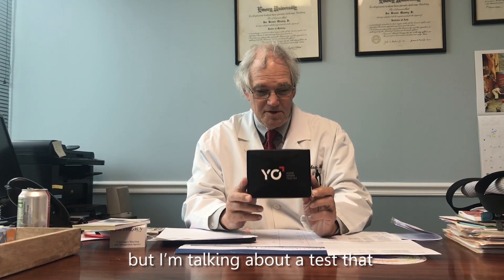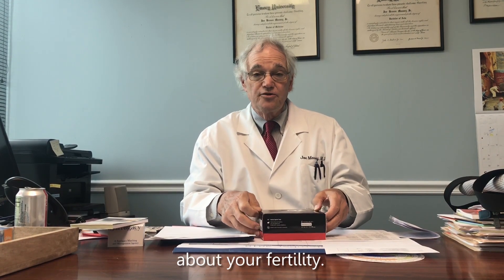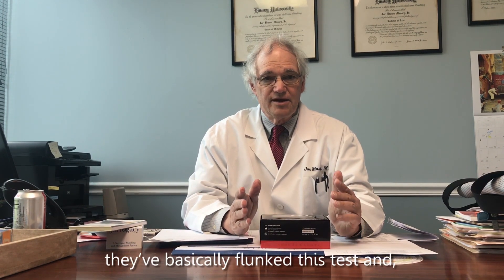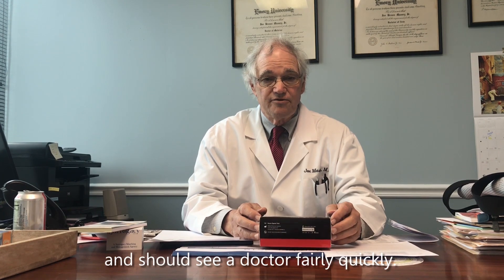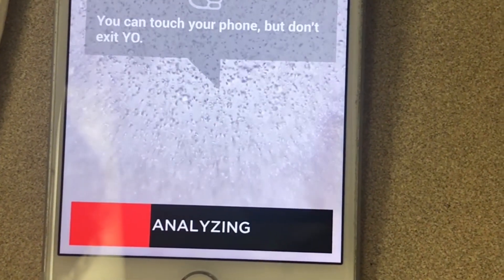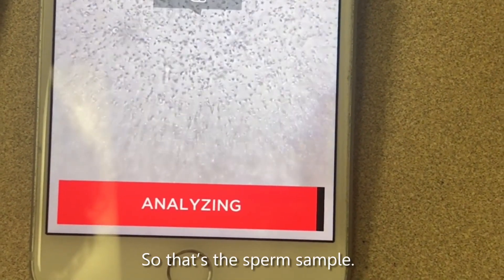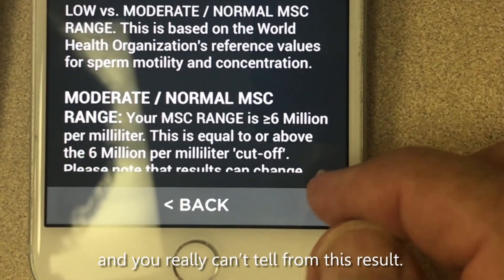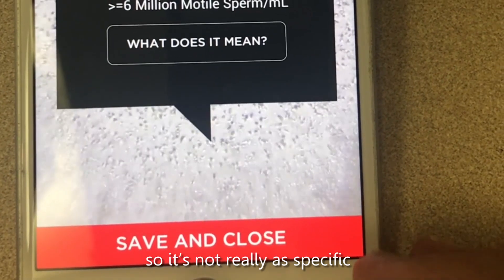YO home sperm testing kit review – Part I: Normal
Dr. Massey of the Pathways Fertility in Atlanta, GA, discusses the accuracy, advantages and drawbacks of the YO home sperm testing kit and app.

Part I of this series focuses on YO's ability to identify a normal or high sperm count.